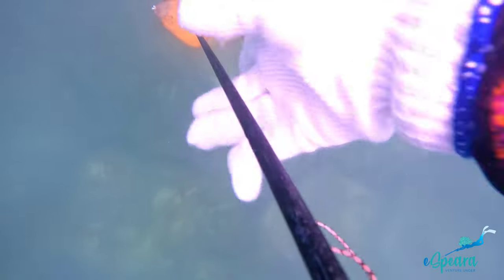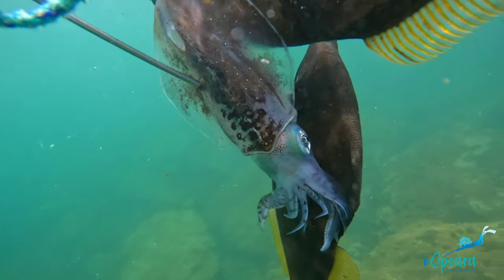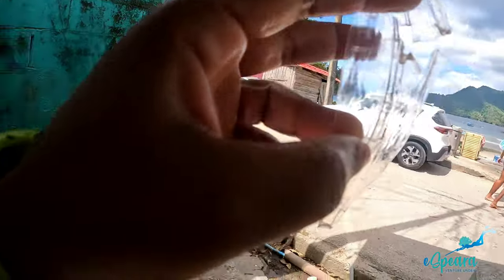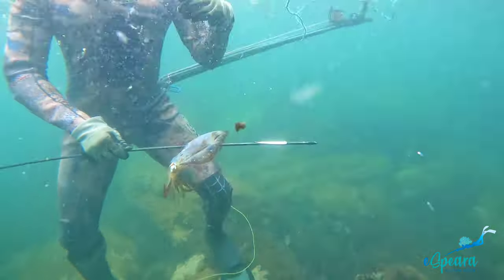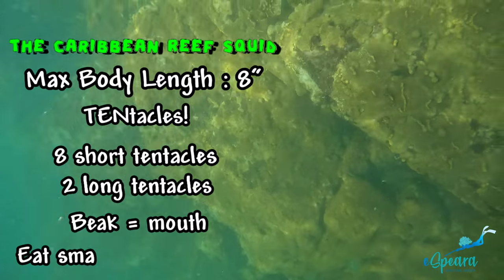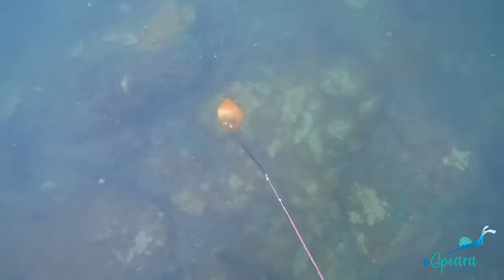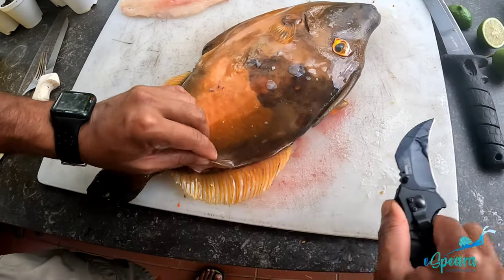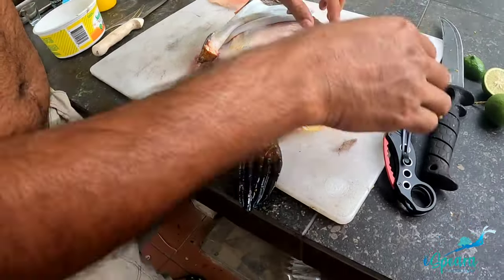Catch, TEACH, Clean & Cook of Squid and Filefish! Trinidad & Tobago Freedive Spearfishing Couple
We had a great time cleaning on learning about the species that we Speared. this episode is all about the Caribbean reef squid and file fish: their biology, habitat, behaviors, eating habits and most importantly... taste.

Song Credits
Written by: Freetown Collective
Produced by: DJ Private Ryan, Borderless Music & Sheriff
Mixed by:  DJ Private Ryan, Borderless Music & Sheriff
Mastered by: Sheriff & Keshav
Distributed by: Shayegan Media & Marketing Inc